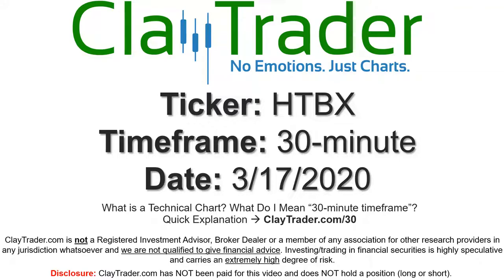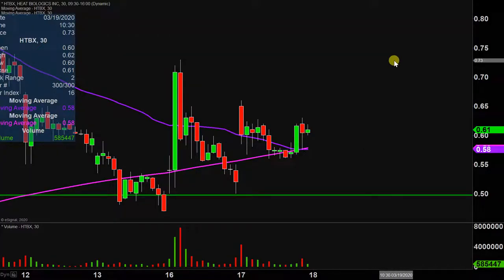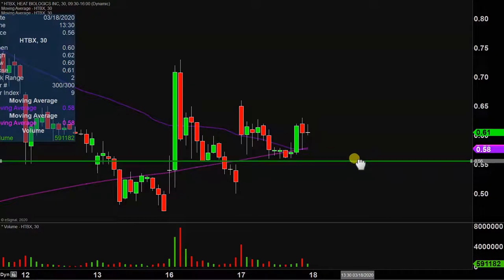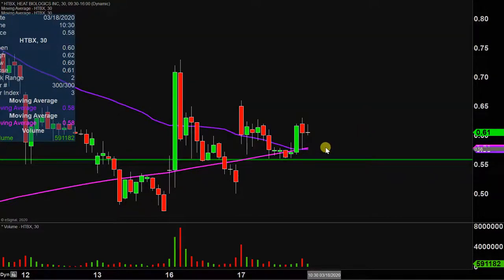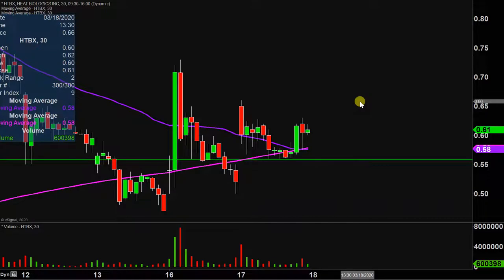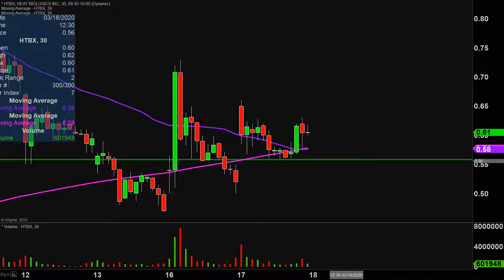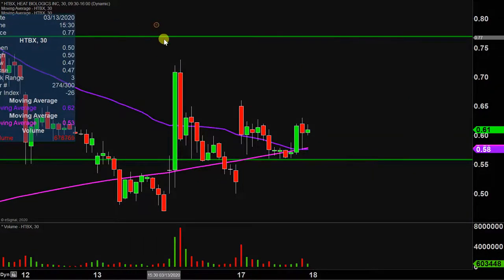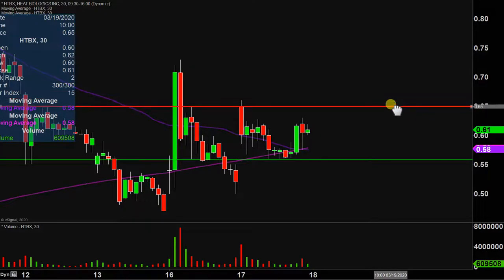Heat Biologics, Inc. - HTBX Stock Chart Technical Analysis for 03-17-2020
Learn how to read stock charts and identify technical patterns as ClayTrader does a quick stock chart review on Heat Biologics, Inc. (HTBX).